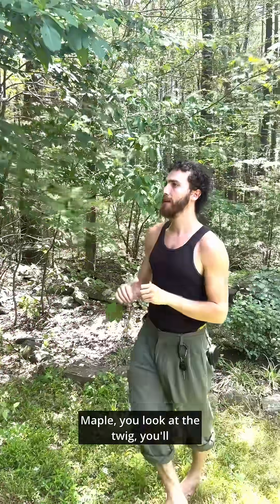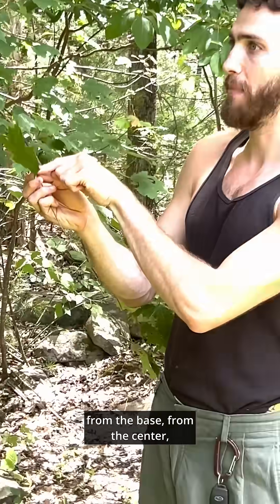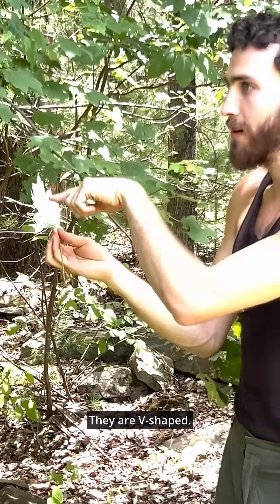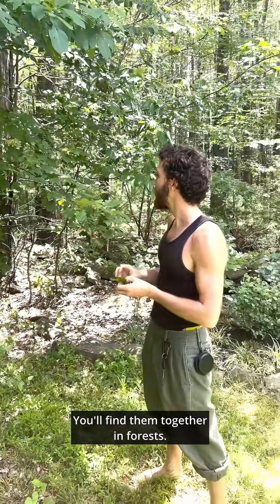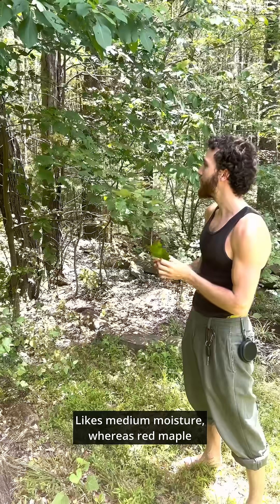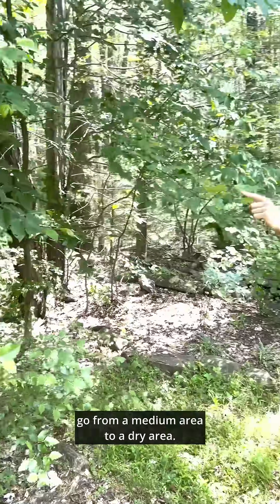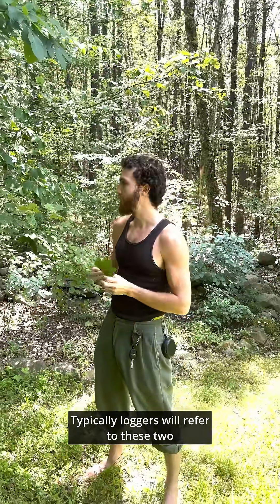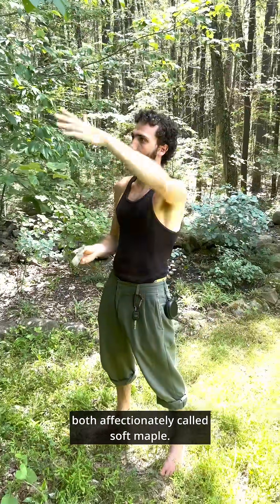Who is red maple?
In this clip, we talk about red maple (Acer rubrum) leaf morphology, how it differs from sugar maple (Acer saccharum), and how the two trees can also be separated by soil moisture preference.
This short clip is from a 2 hour tree walk I gave last summer @hortusgardens. In this course we covered everything from identification to history to physiology (like this particular lesson). These tours are tons of fun and give me a chance to interact with the public and do what I love most—teach people about trees. If you'd like to learn, I have a couple tours coming up @hortusgardens, on June 1st. See their website for reservations. Also, thank you so much to @crouching.taiga for filming this and letting me use it!